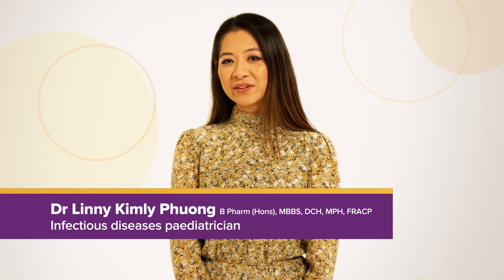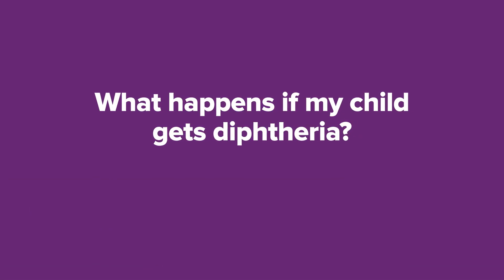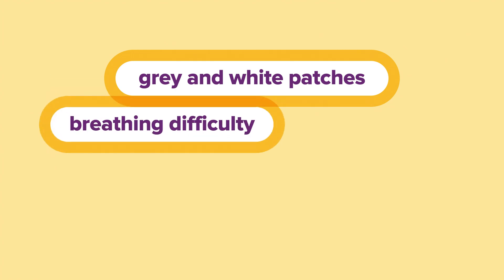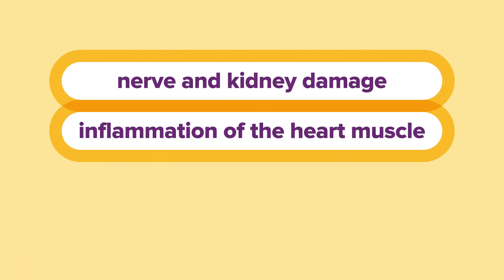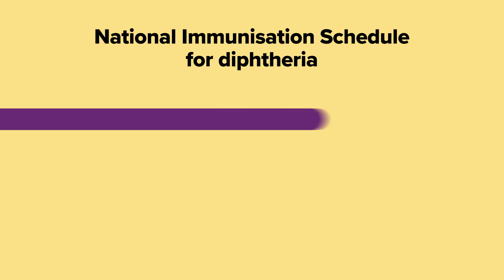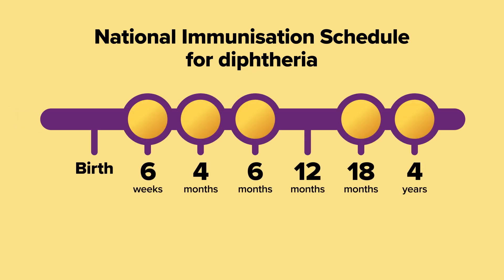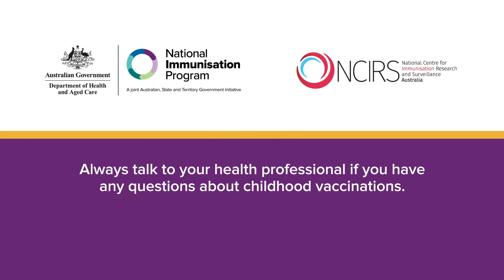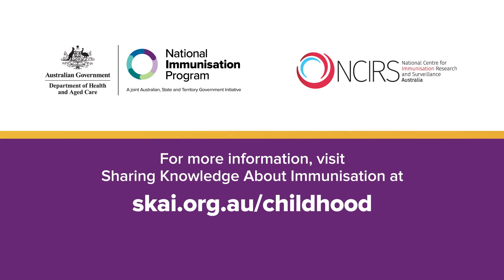What is diphtheria? Why childhood immunisation are important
Diphtheria is a bacterial infection that can cause serious complications in children.

In this video, Dr Linny Phuong shares how you can protect your child from diphtheria with free vaccines available under the National Immunisation Program.